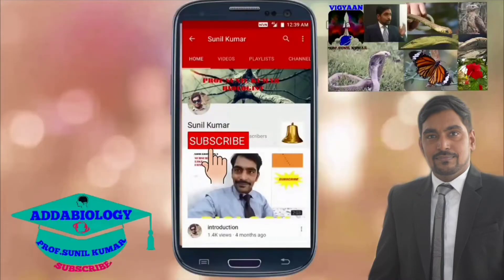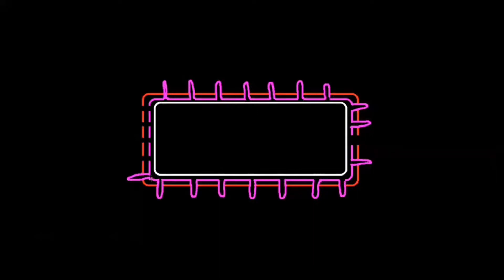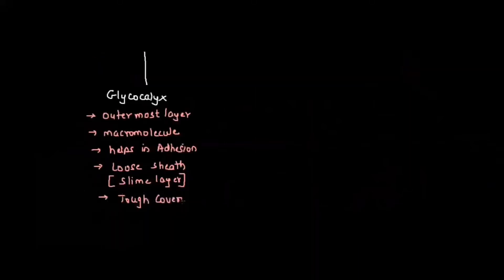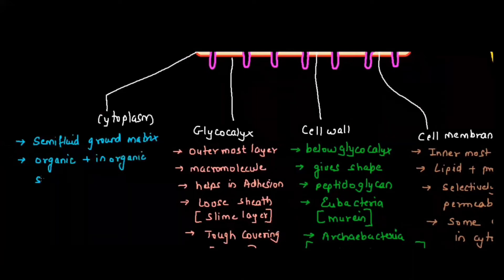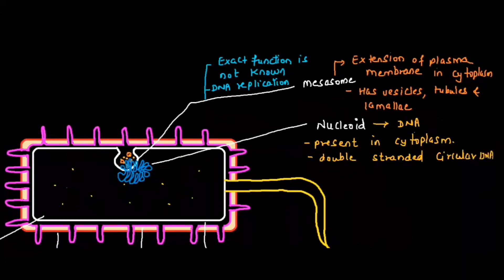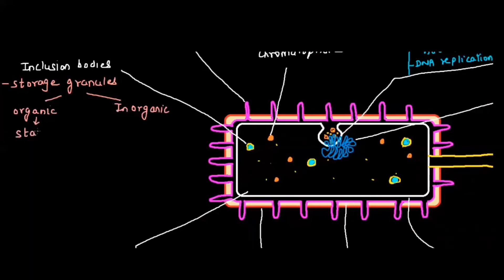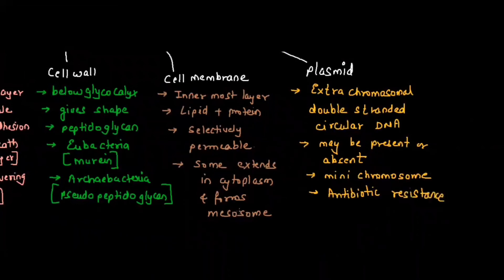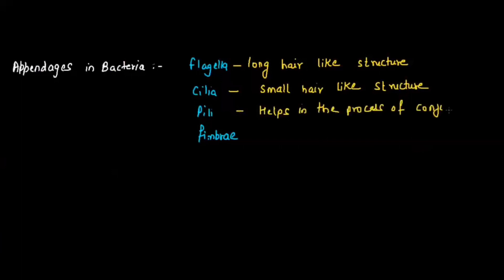CBSE Class 11 Biology, Cell- The Unit of Life – Prokaryotic cell